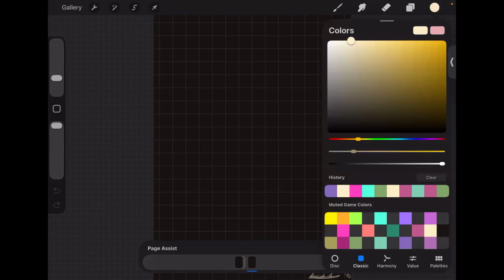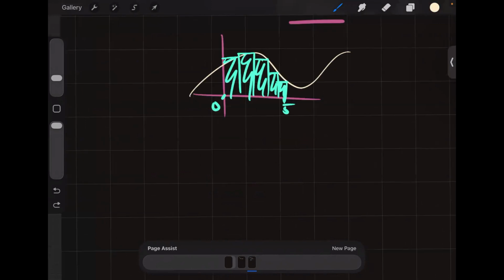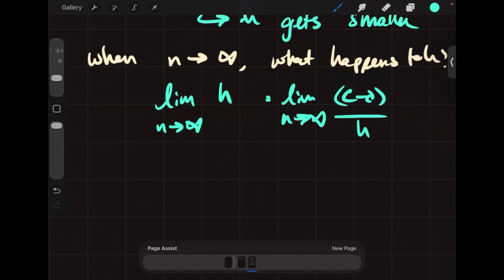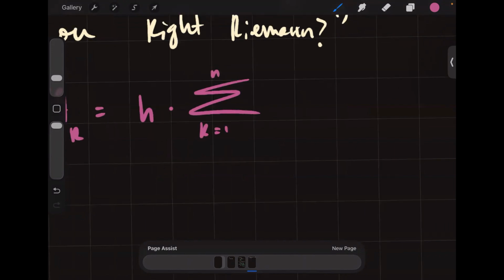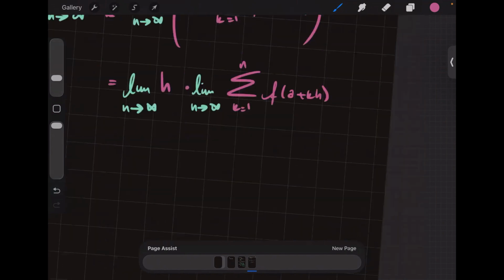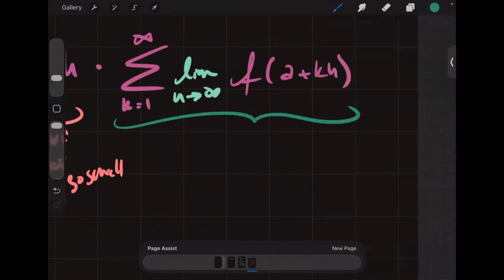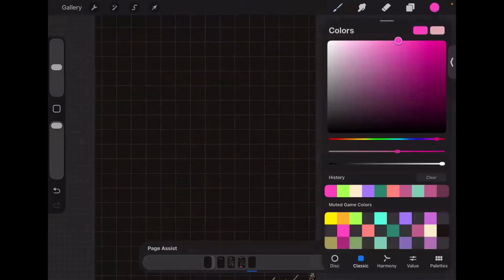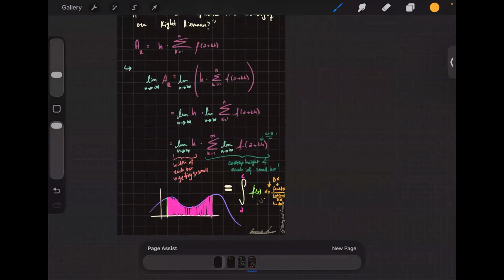Definition of Definite Integrals